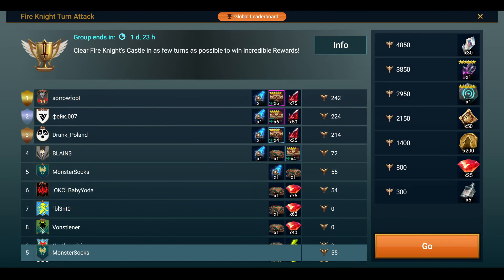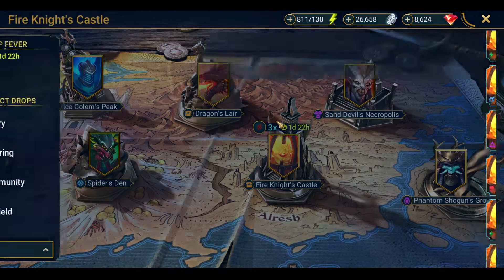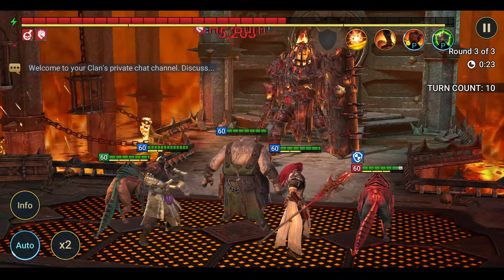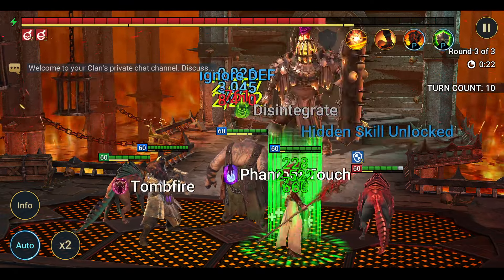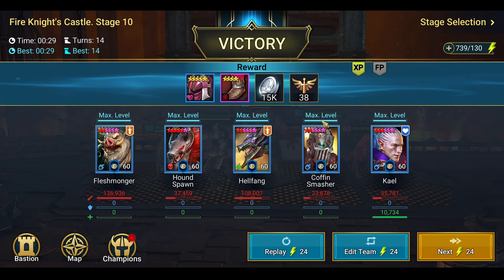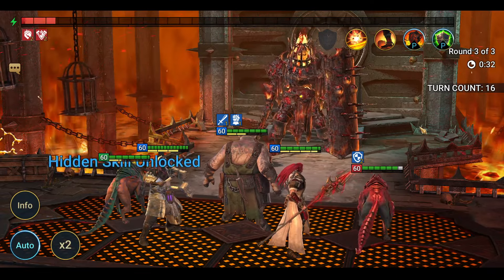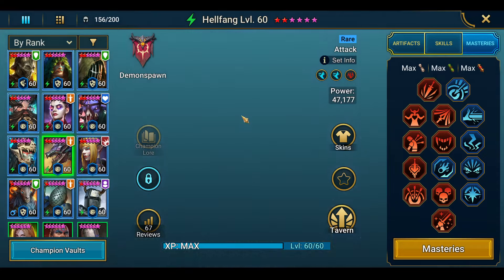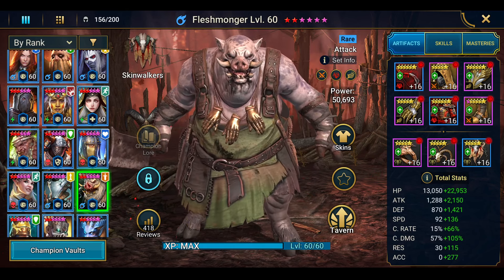Easy Fire Knight Tournament Turn Attack Wins. Raid Shadow Legends F2P Mystery Shard Only Run.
Get your points easy and fast with only rares.